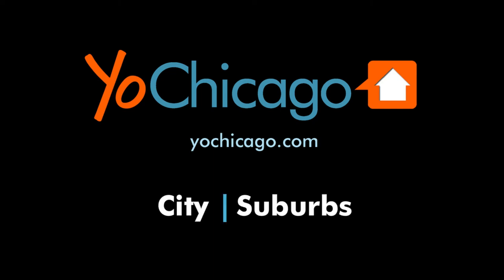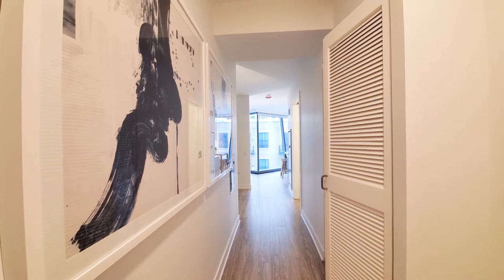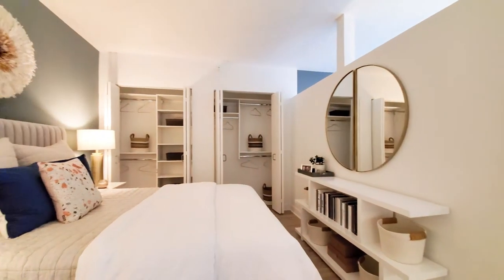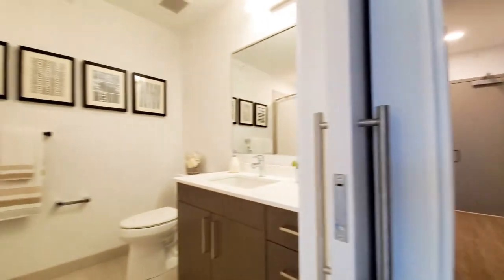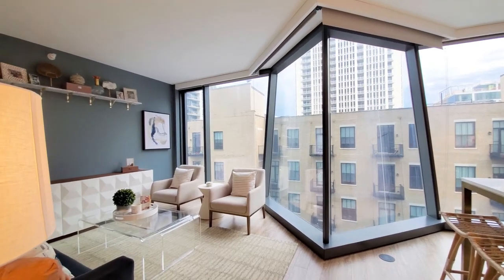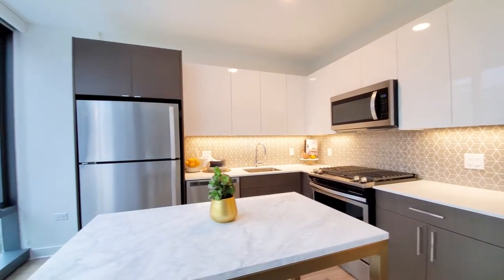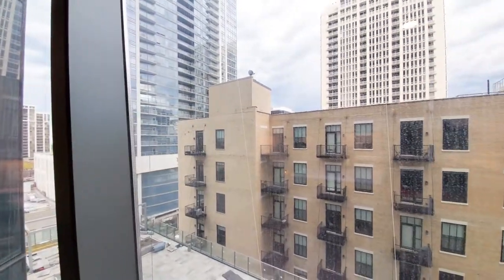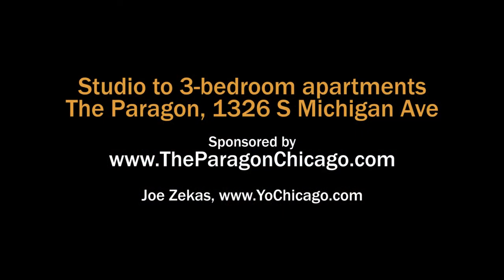An -07 convertible model at The Paragon, a new, amenity-rich South Loop tower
The Paragon is an architecturally-interesting, amenity-laden apartment tower in Chicago's attractive South Loop.

The location offers a surprisingly-wide array of dining and drinking establishments, great proximity to public transit, grocery shopping, Grant Park, the Museum Campus and Soldier Field.

The Paragon offers studio to 3-bedroom, 3-bath apartments with dramatic floor-to-ceiling windows, plank flooring, in-unit washer / dryers and upscale kitchens and baths.

The extensive amenities include an outdoor pool, resident lounges, and a 47th-floor fitness center with sweeping lake and city views.